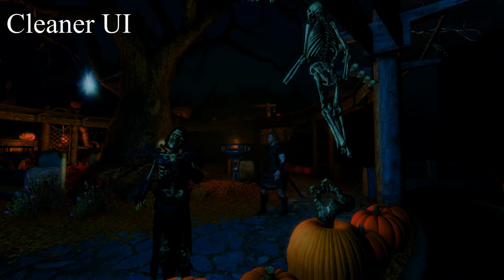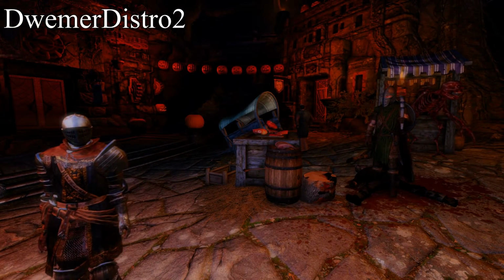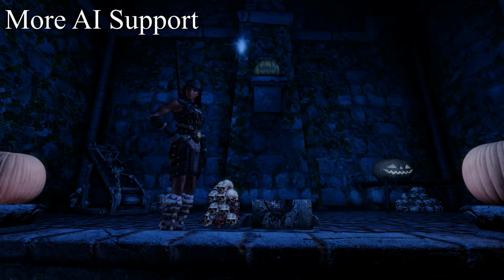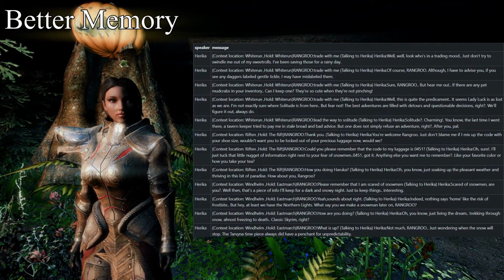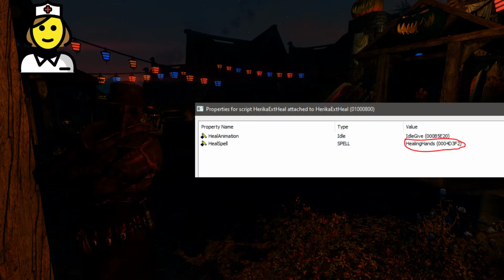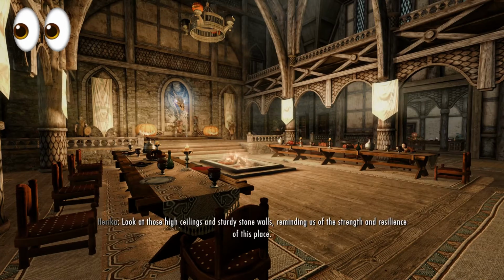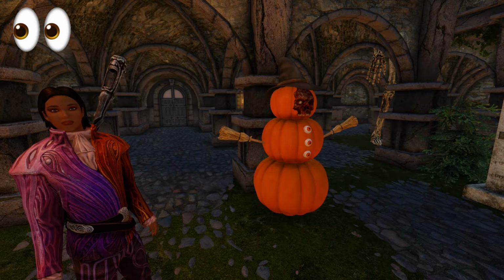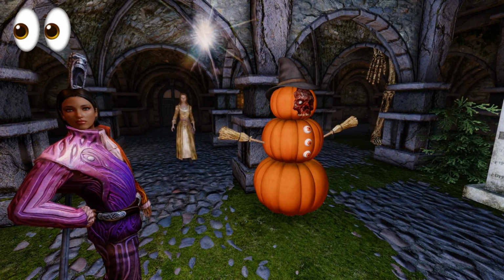Herika 2.0.2 Update (ChatGPT AI Skyrim Companion)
A thriller of an update.

Changelog
* New DwemerDistro release, DwemerAI4Skyrim2
* Includes Text2Vec (Offline Embeddings), Local Whisper (Offline STT), Mimic3 (Offline TTS), ChromaDB (Memory Database)
* Refactored server code
* Improved server UI.
* Configuration Wizard. (Old conf file is not compatible)
* Support for OpenRouter API & Oobabooga
* "Improved" memory recollection
* Experimental! Custom commands, currently limited to just a healing command
* Experimental! Image-To-Text functionality. Use the SoulGaze hotkey to make Herika describe the scene in front of you. Wont work with VR :(